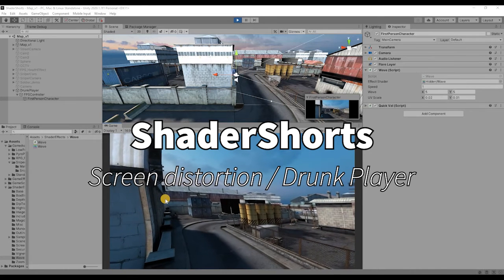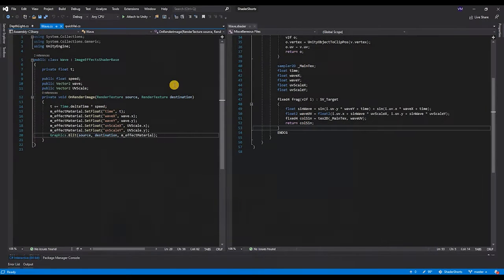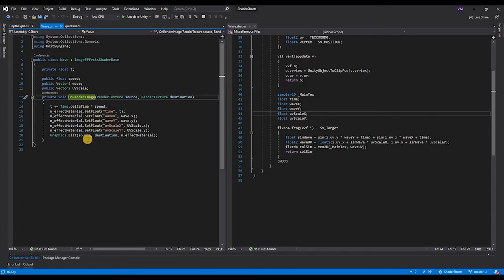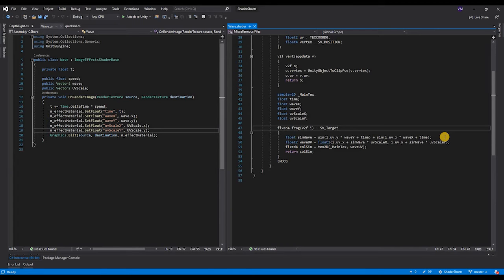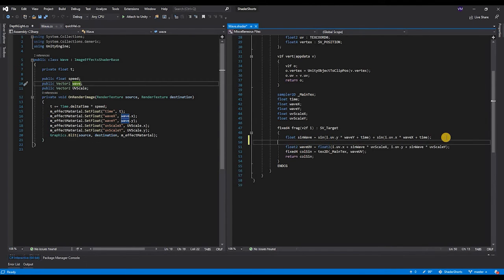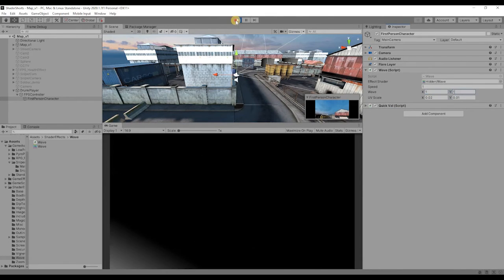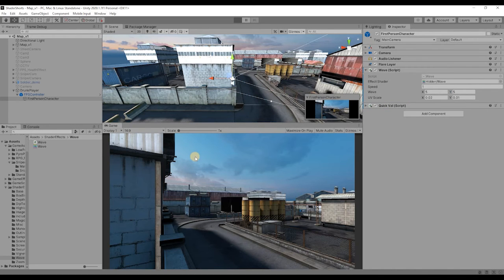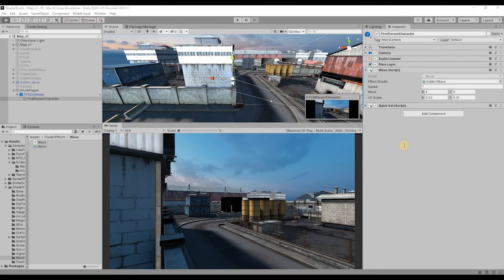Screen Distortion / Drunk Player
This is a series of short shader creation. Usually about 5-10 mins.
Follow along and create quick shaders for your games/apps. Learn by doing :)

How this helps?
I am starting off with specifically simpler concepts like "post-processing", which will allow you yo understand better the basics of shaders.
Moving further the concepts will be detailed.

Video preview gallery at Instagram : @shade_rt

Made using FreeCam & Rush!